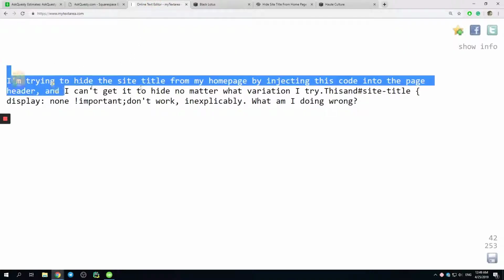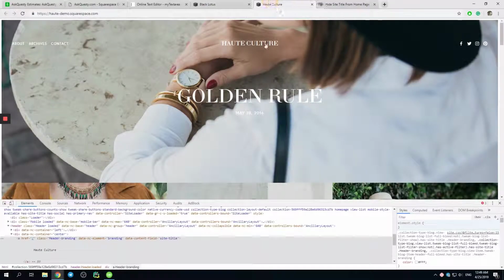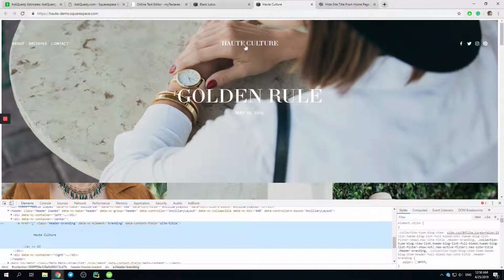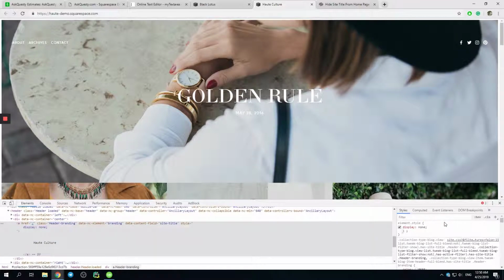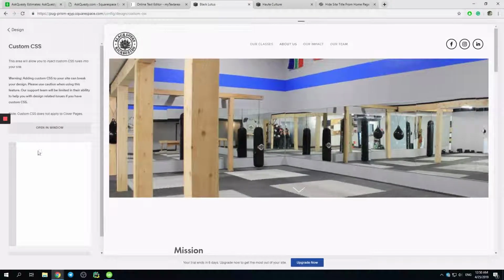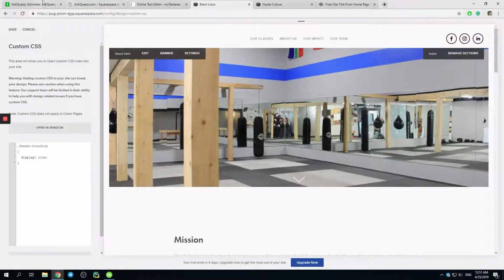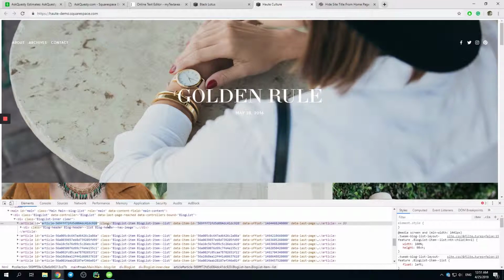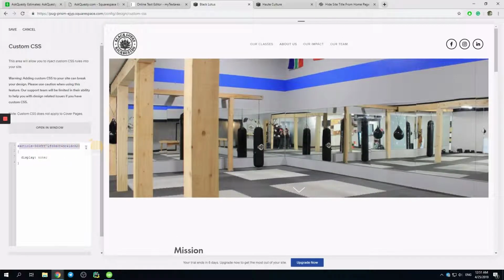How to hide site title from homepage | Squarespace Tutorial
This is a Squarespace tutorial on how to hide site title from homepage

Our service is:

On-demand:
   Get help the same day
Affordable:
   Most answers cost only $5 - $25
Top quality: